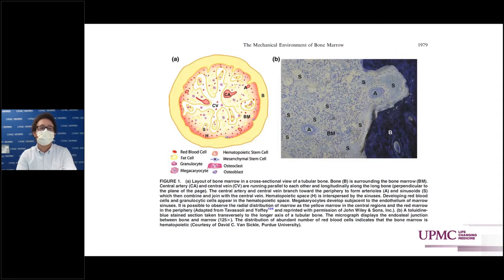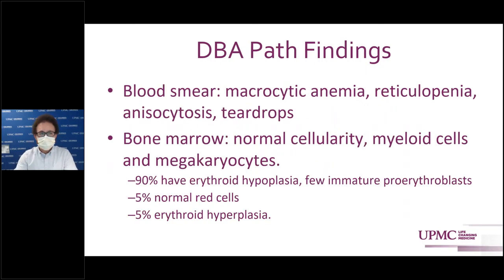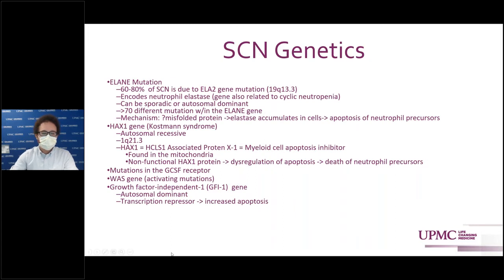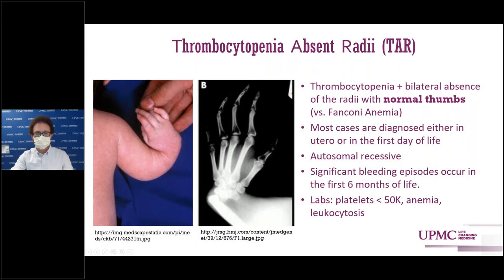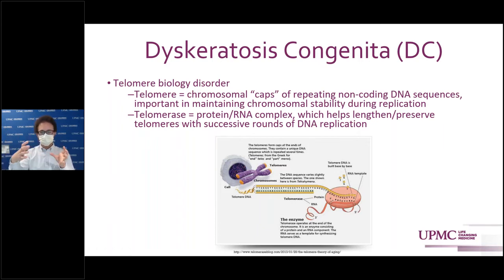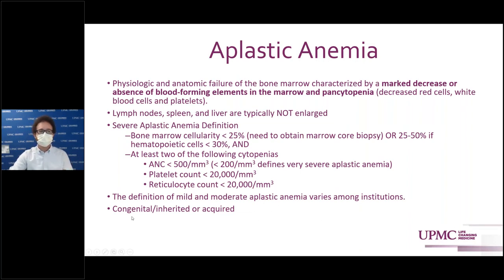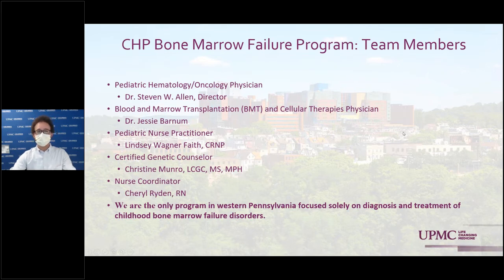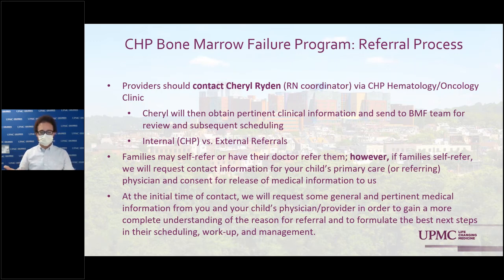Comprehensive Management Approach for Patients with Bone Marrow Failure Conditions | UPMC Children's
In this webinar, Steven W. Allen, MD, director of the Bone Marrow Failure (BMF) Program at UPMC Children's Hospital of Pittsburgh, discusses the comprehensive, team approach to management, treatment, and genetic diagnosis of BMF-related conditions such as Dyskeratosis Congenita, Fanconi Anemia, and Shwachman-Diamond Syndrome. Dr. Allen is a member of the North American Pediatric Aplastic Anemia Consortium (NAPAAC), including involvement in the Bone Marrow Failure Diagnosis and Care Guidelines Working Group and Myelodysplastic Syndrome Working Group. Through NAPAAC, he has access to and knowledge of current and future potential clinical trials for patients with BMF. Additionally, he works closely with the Division of Blood and Marrow Transplantation (BMT) and Cellular Therapies at UPMC Children’s Hospital of Pittsburgh.
The presentation is designed for patients, parents, guardians, and caregivers and will be followed by a live question and answer session.